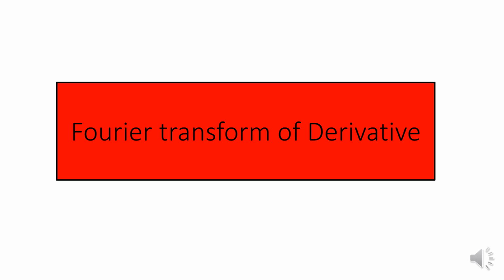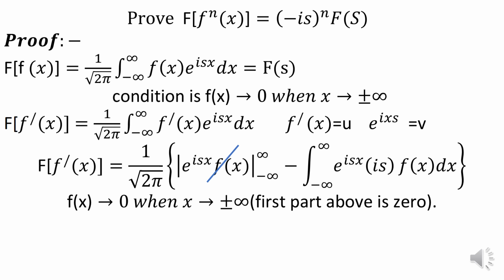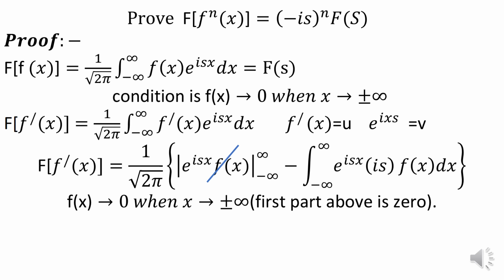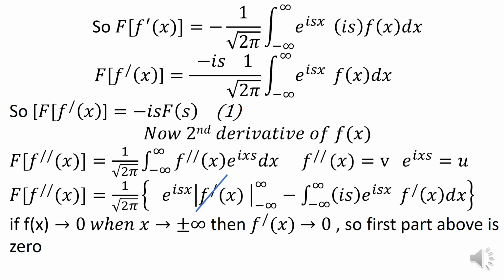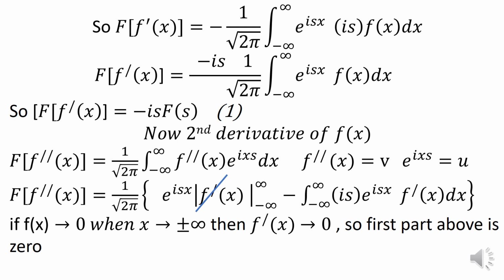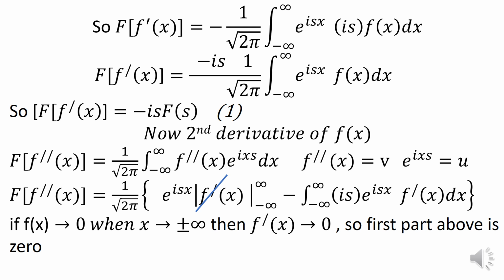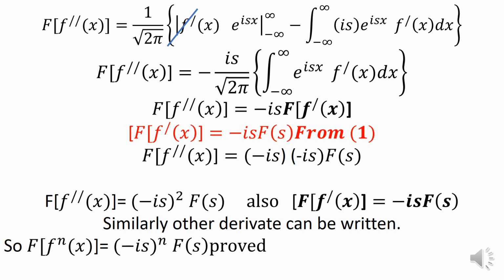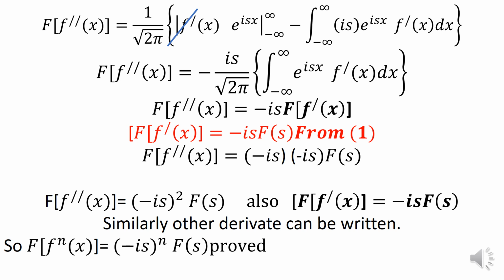Fourier transform of Derivative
SLIET Longowal
Deptt of Physics
Punjab 148016